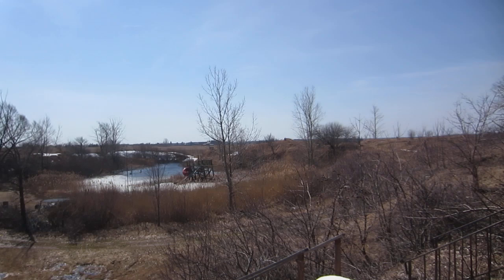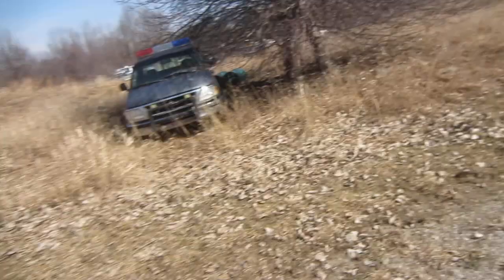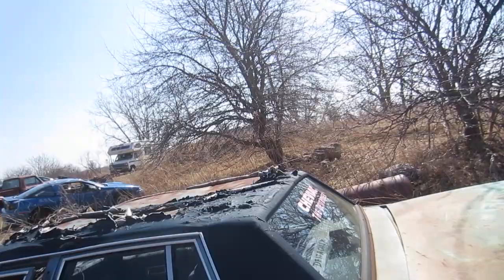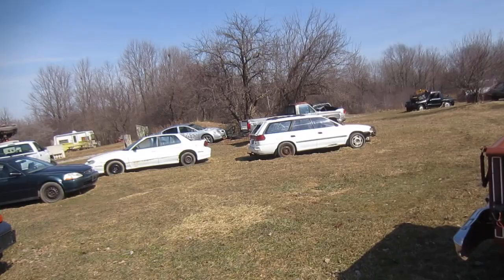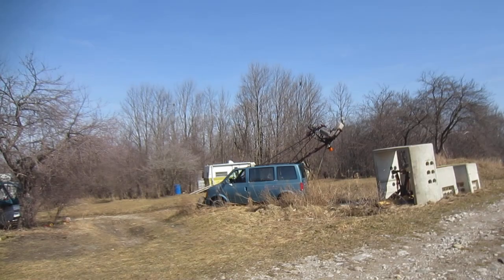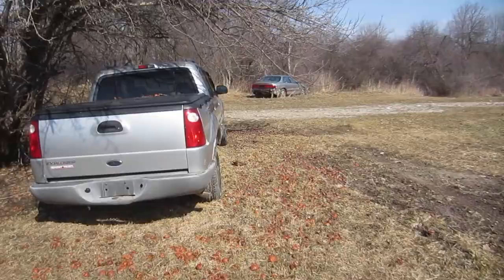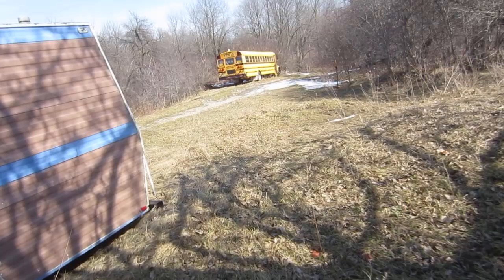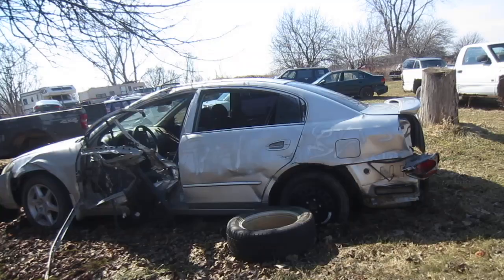March 17 ,2022 davids farm car report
Here is most of the vehicles still at the farm, a few new ones too. sorry it was windy and my camera battery died too.my camera has a busted view screen so i can't see what i am filming or what is going on with the camera functions.